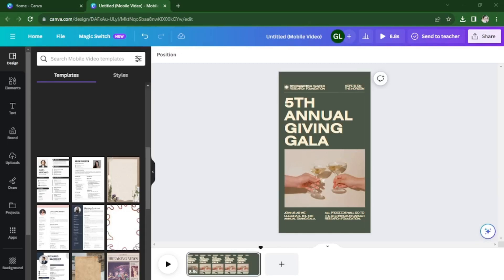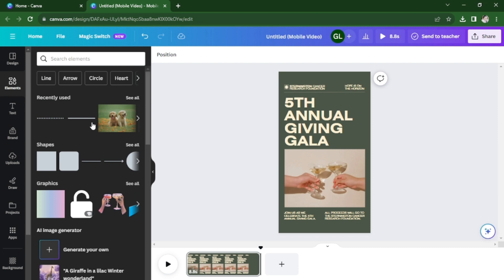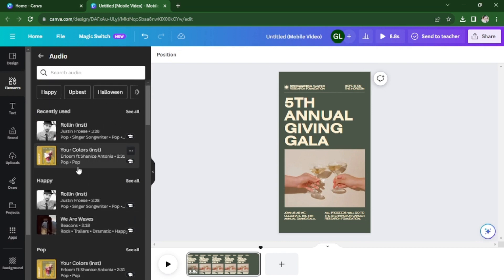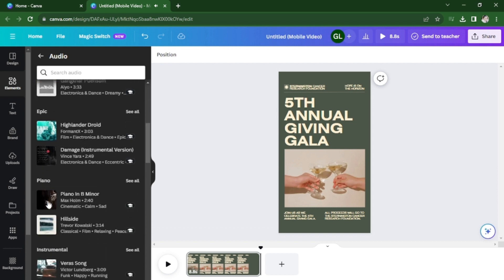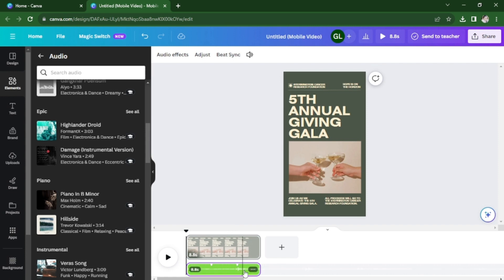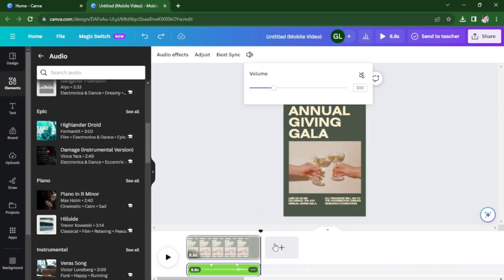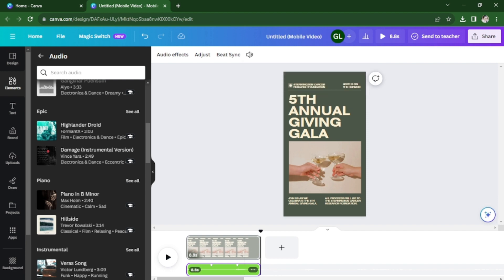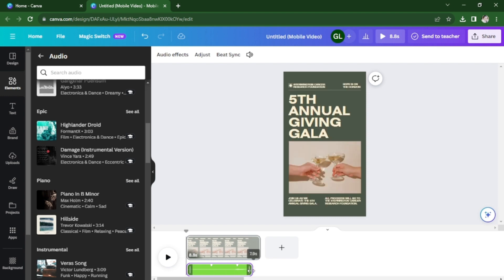How to Add Music to a Video in Canva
In this video, I'll show you how to add music to a video in Canva.